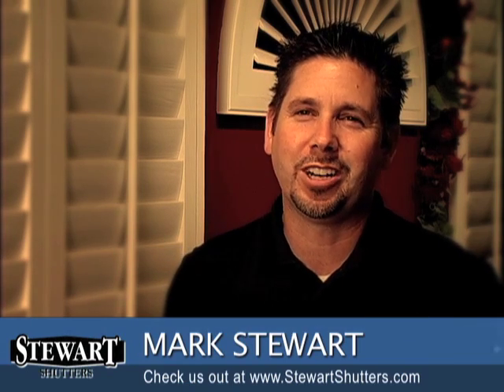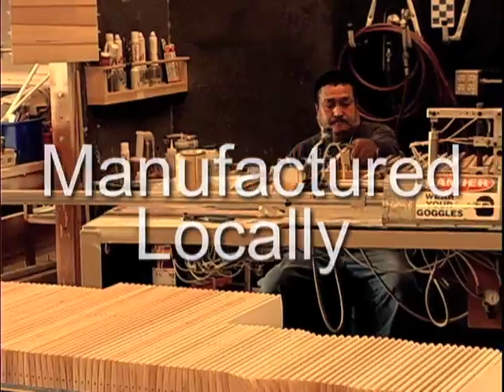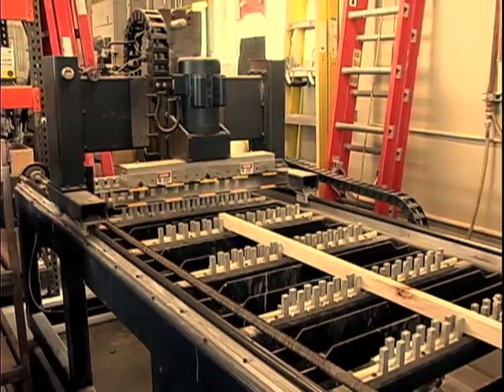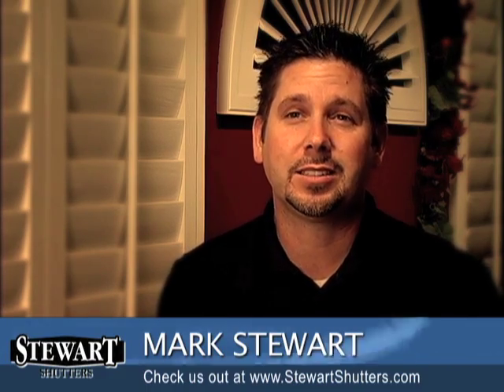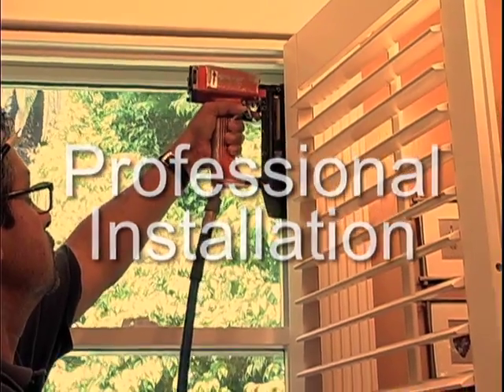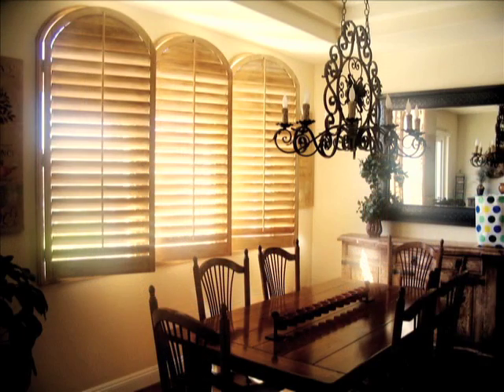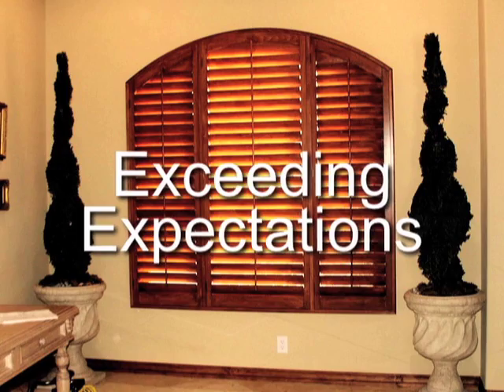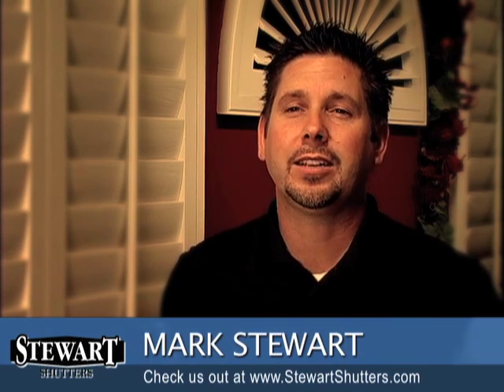Custom Shutters Rancho Cucamonga, La Verne, Fontana and Montclair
Mark Stewart, owner of Stewart Shutters in Upland, California, talks about the quality custom-made shutters his company produces. Stewart Shutters designs, manufactures and installs your shutters. Serving the Inland Empire since 1989.

Serving Upland, Rancho Cucamonga, La Verne, San Dimas, Claremont, Montclair, Ontario, Glendora, Fontana, Azusa, West Covina and the Foothill Communities of Southern California.